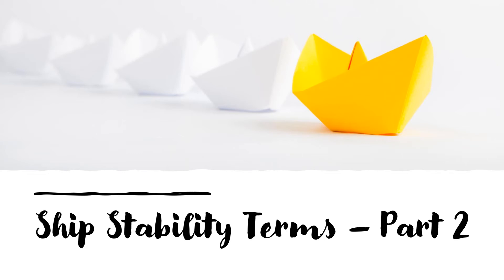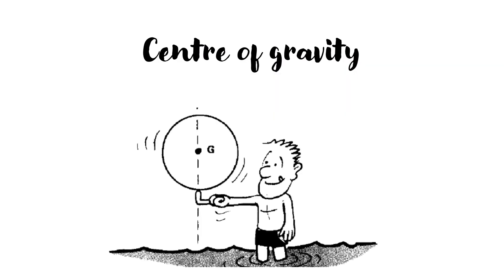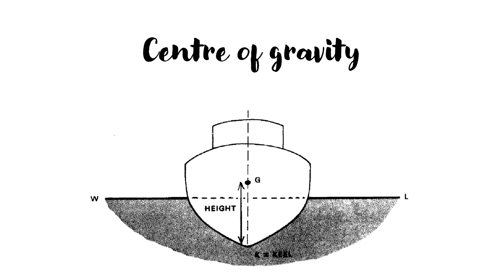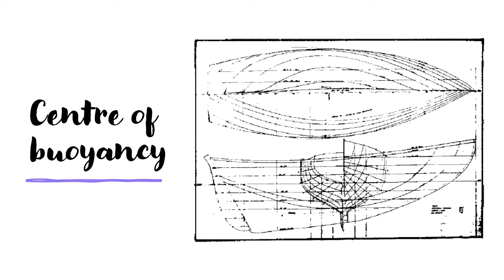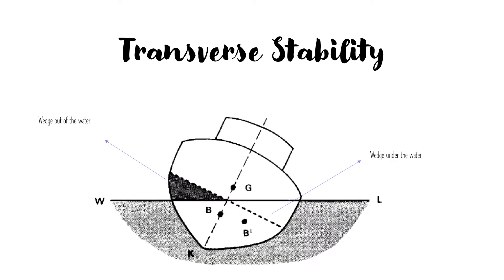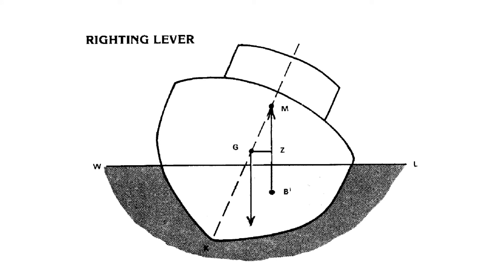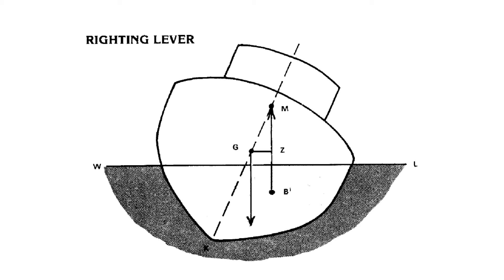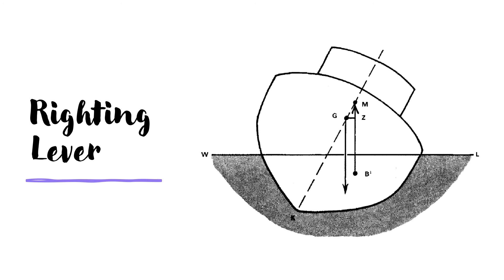Understanding basic terms used in ship stability - Part 2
This video continues from Part 1 and explains the basic terms used in ship stability calculations. This is Part 2 of the series of videos.